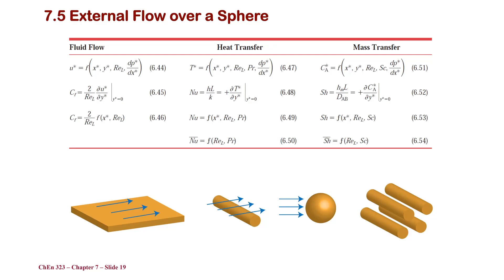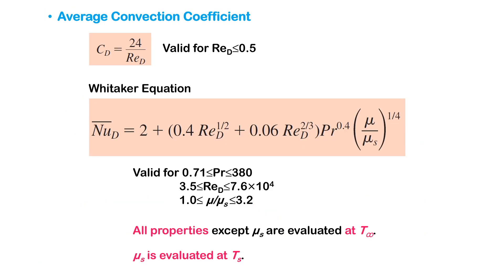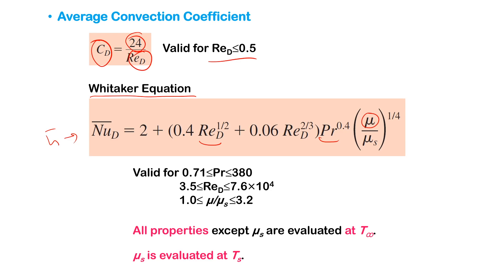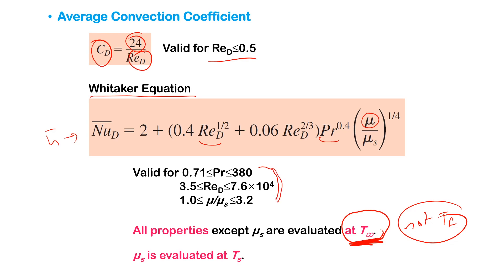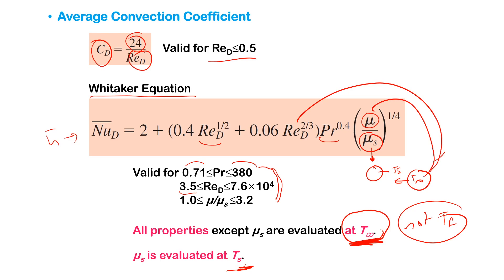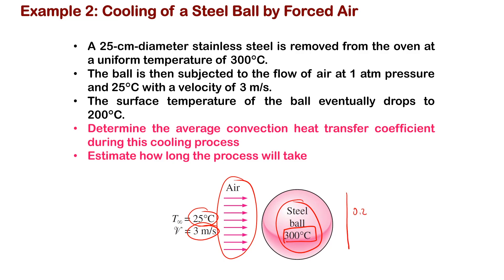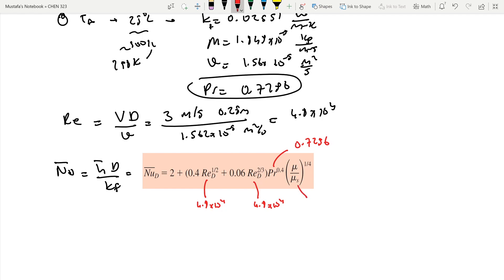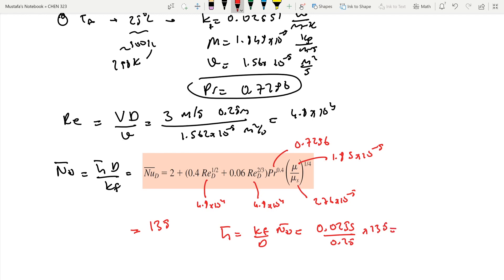Texas A&M; CHEN 323: Chapter 7 Video 6 and Example 3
Heat Transfer, External Flow over a Sphere